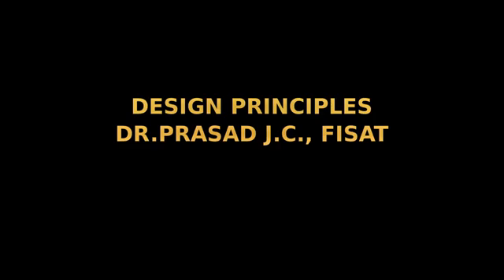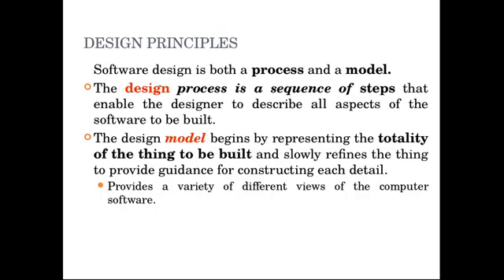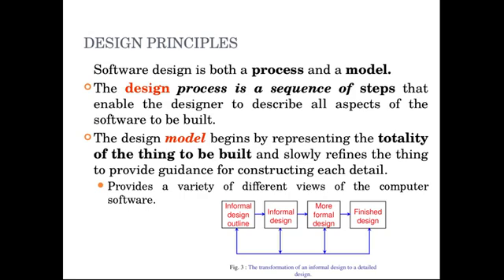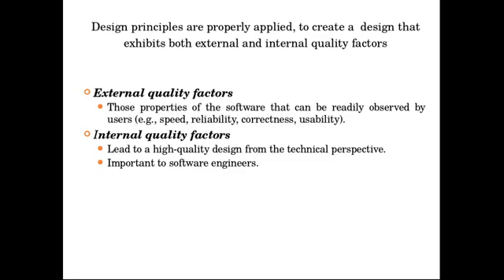Design Principles Project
Software Engineering and Project Management-Design Principles